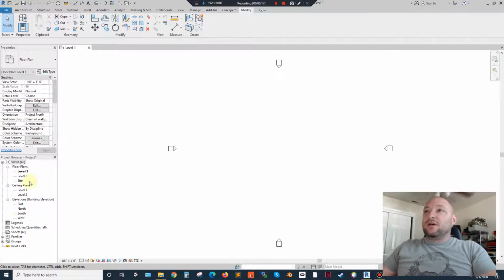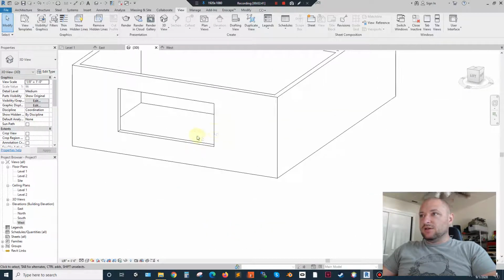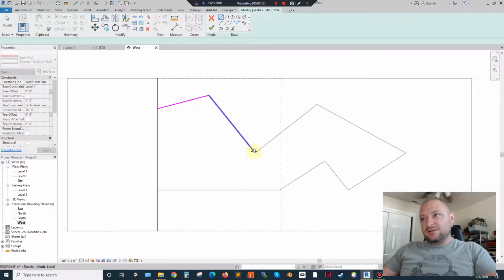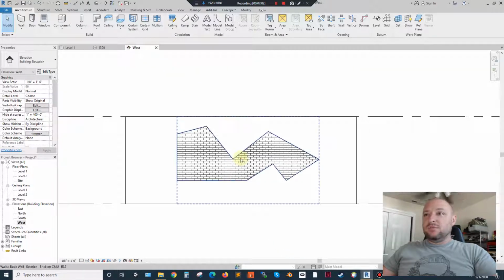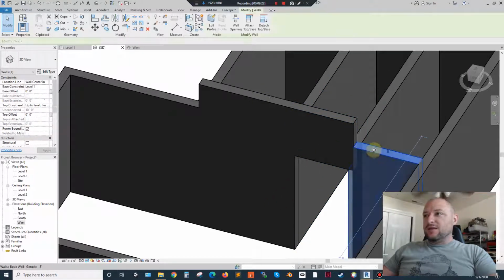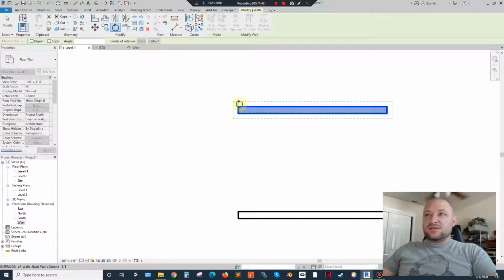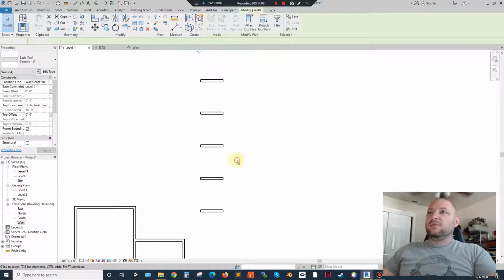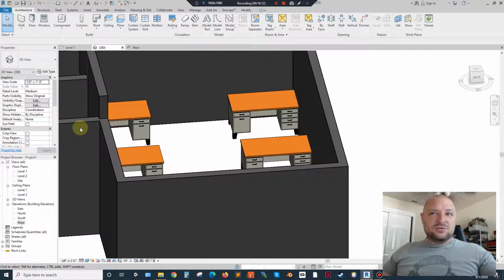Lecture 4 - Revit Walls Pt 3